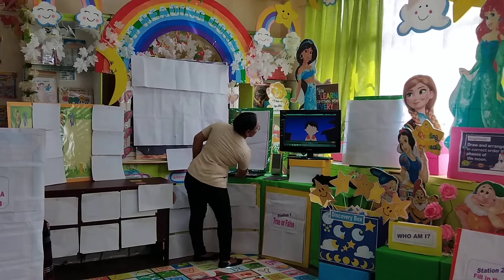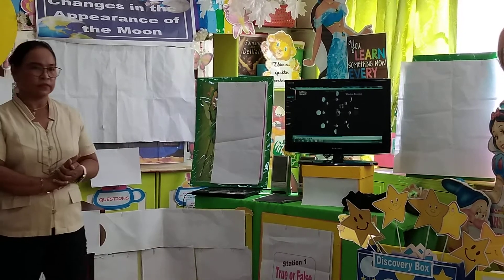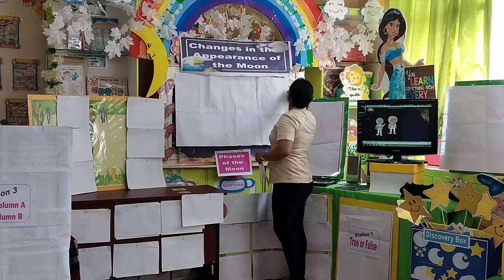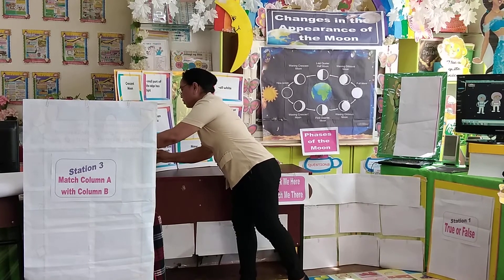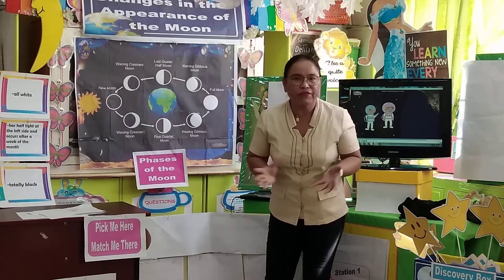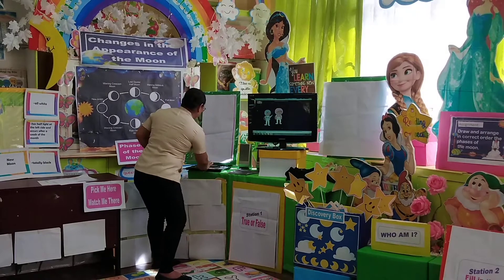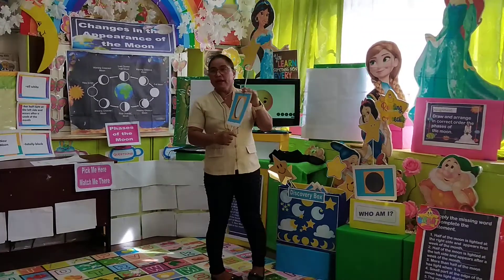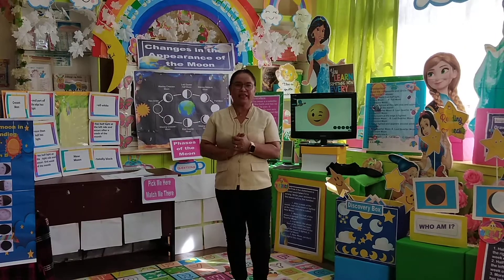Changes in the Appearance of the Moon (Grade 5/Science)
A demonstration Teaching of our Master Teacher I, Mrs. Elsa O. Buhisan